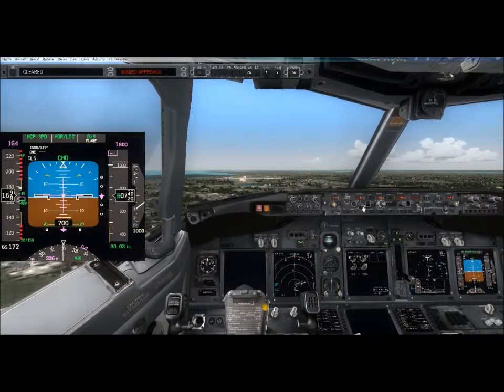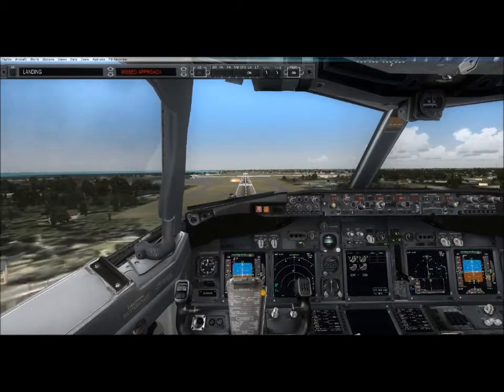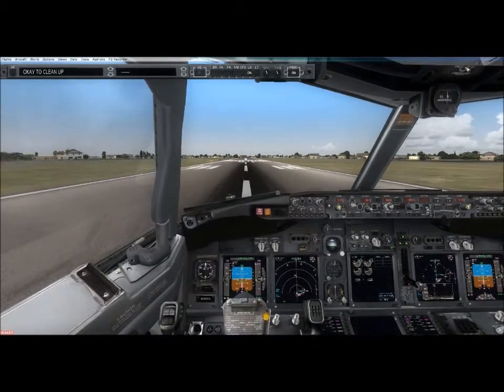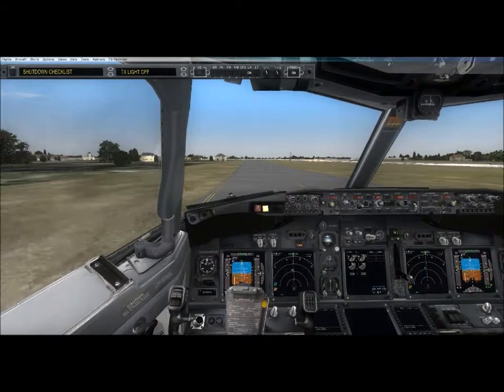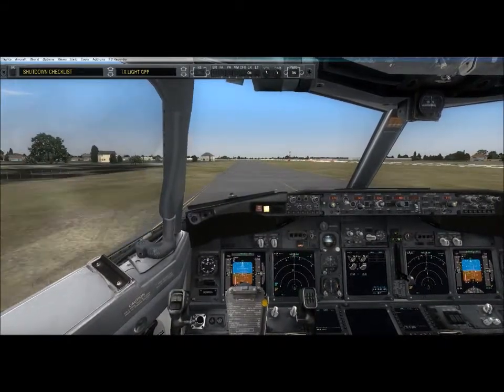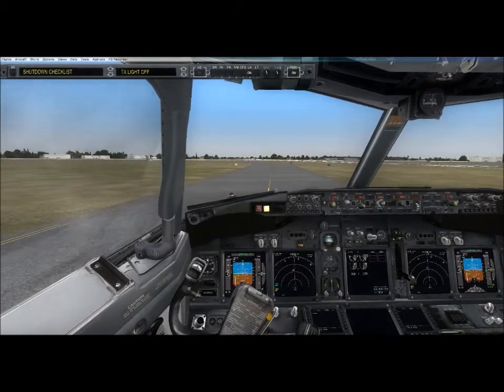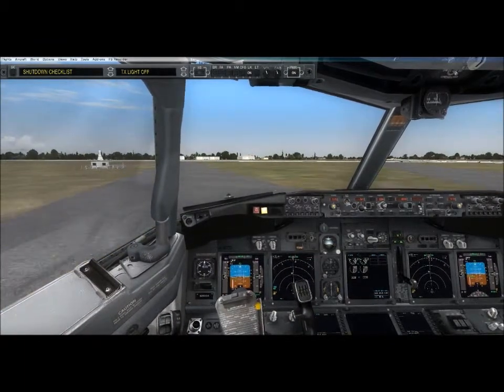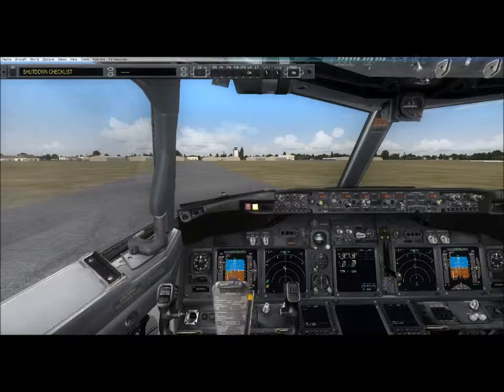PMDG 737NG Landing in KSRQ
PMDG 737NGX with FS2CREW landing in Sarasota.